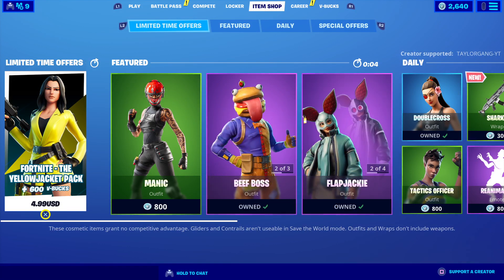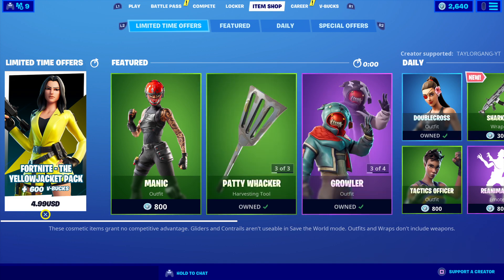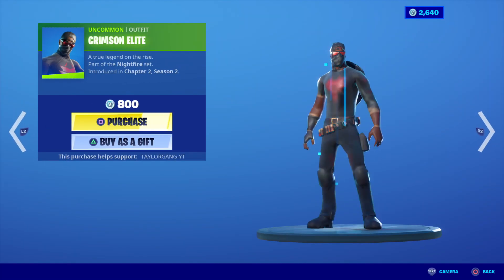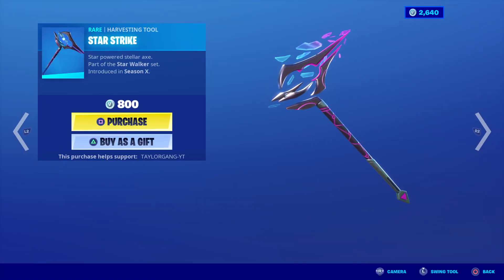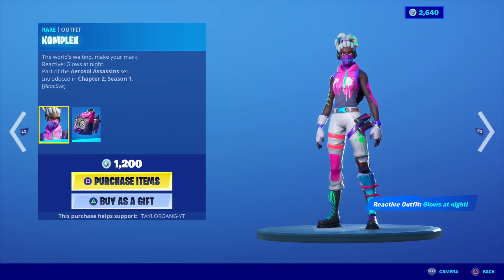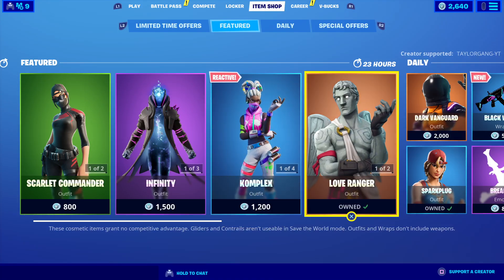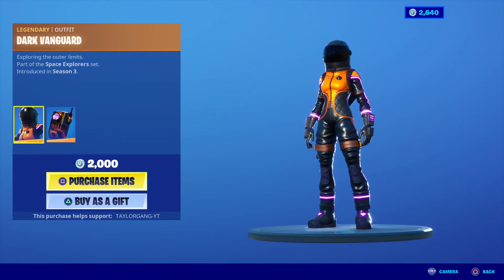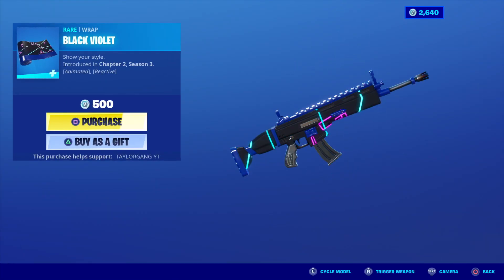Fortnite Item Shop LOVE RANGER! MOLTEN RENEGADE RAIDER TOMORROW!!!! (June 25, 2020)